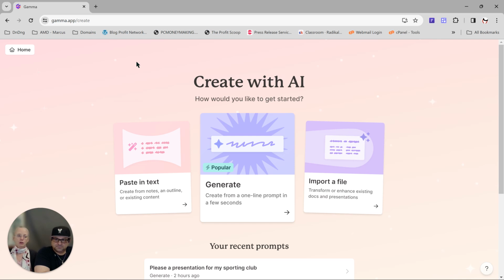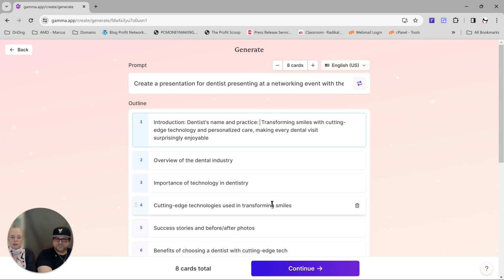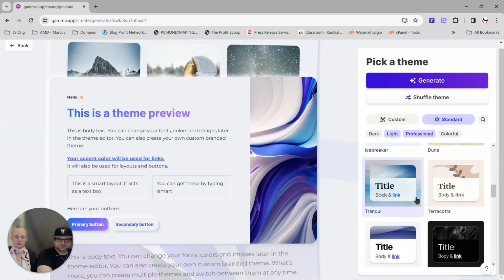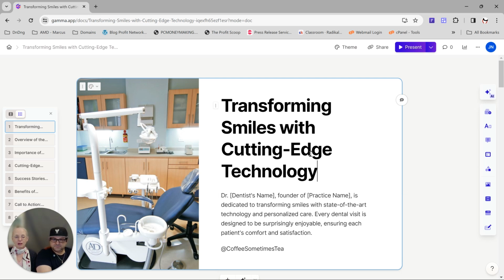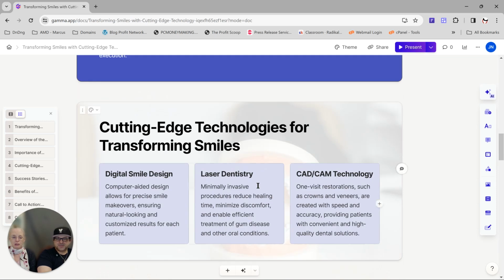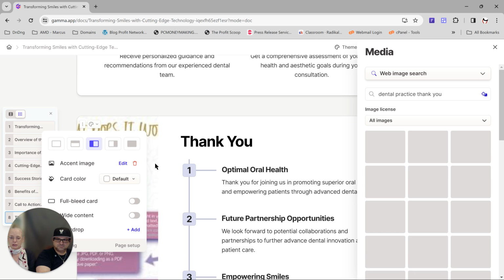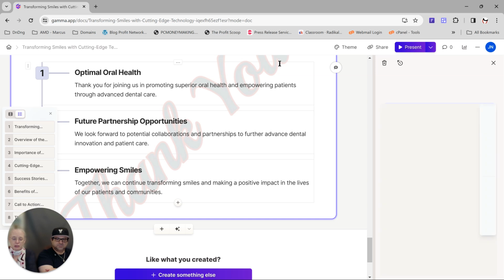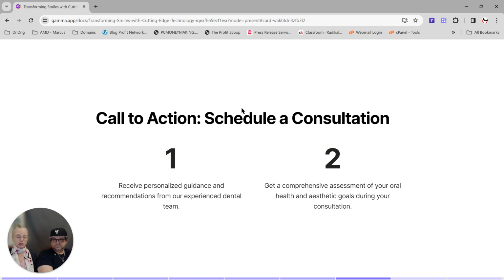Unlocking Secrets: How to Create Stunning PowerPoint Presentations with Gamma and Chat GPT4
In this video, we Unlocking Secrets: How to Create Stunning PowerPoint Presentations with Gamma and Chat GPT4. We compare the features and capabilities of Gamma.app with traditional PowerPoint and Copilot, highlighting the ease of use and the ability to create variations in design. We also discuss the importance of the presentation's content, such as industry insights and the cutting-edge technology offered.

Links We Use For Creation:
Gamma.app